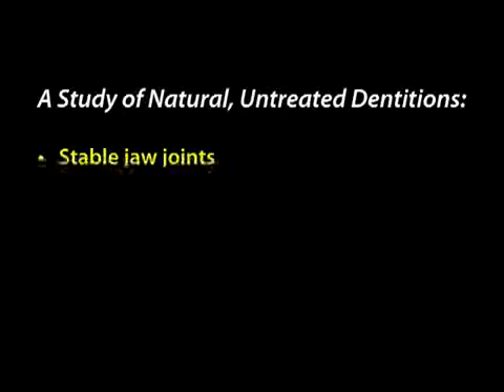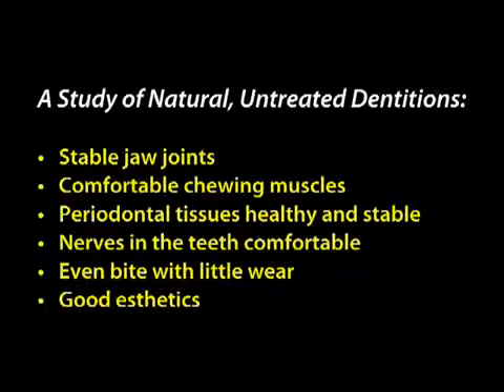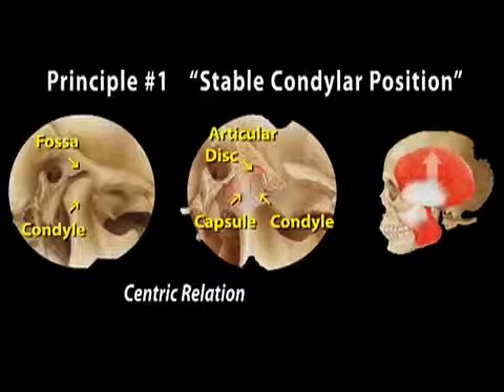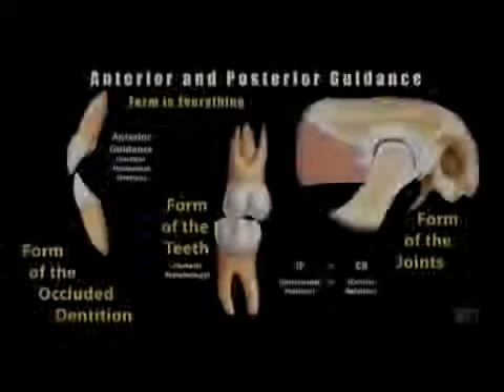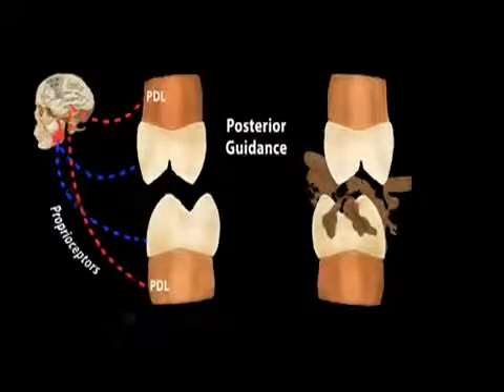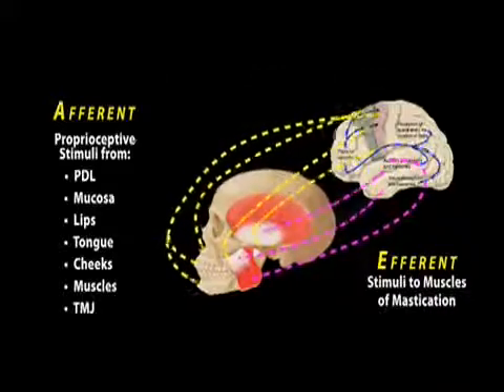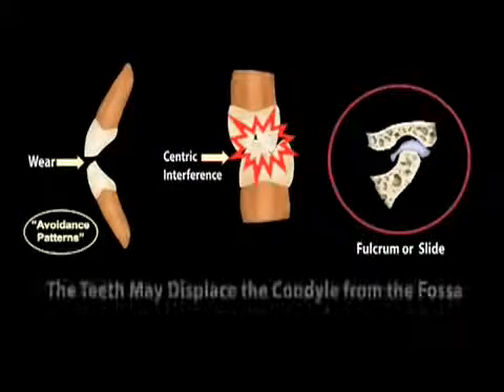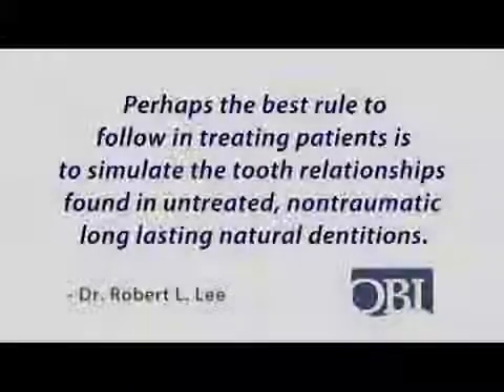Principles of Bioesthetics / Principios de la Bioestética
What is bioesthetics?

Principles:
1-. Stable Condylar Position
2-. Anterior Guidance
3-. Natural Genetic Form

Qué es Bioestética?

Principios:
1-. Posición Condilar Estable
2-. Guía Anterior
3-. Forma Genética Natural